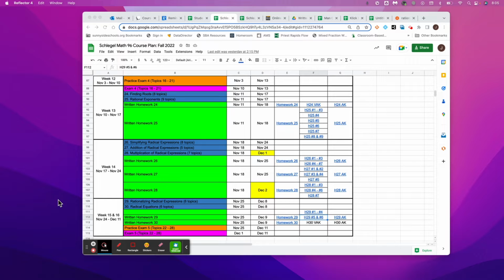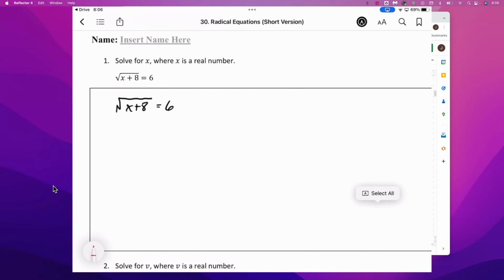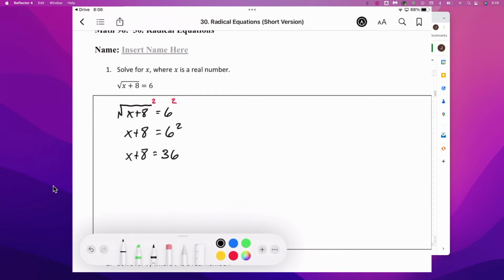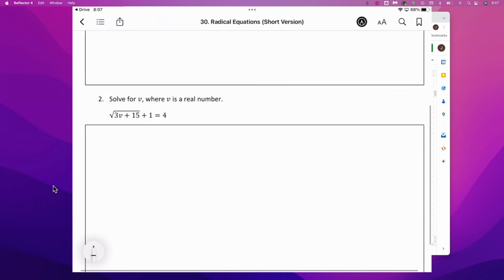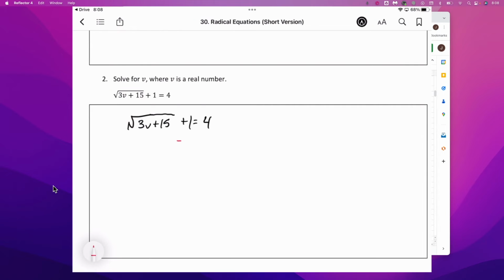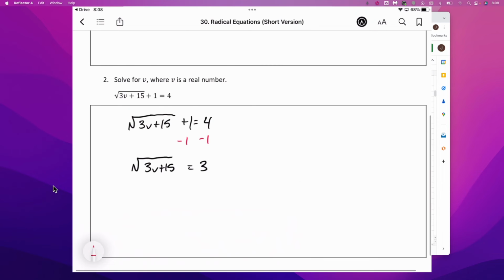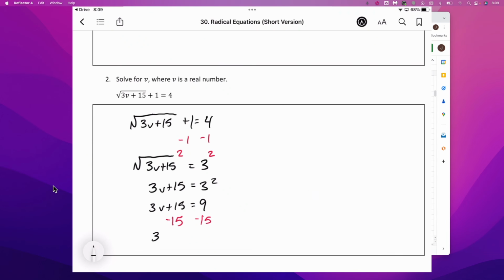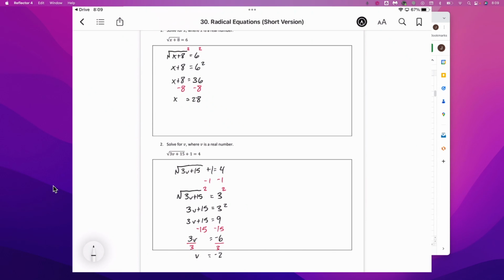2022 Math 96 Written Homework 30 #1 & #2